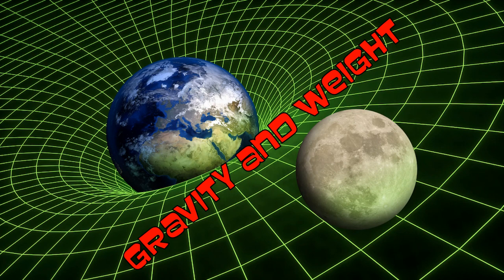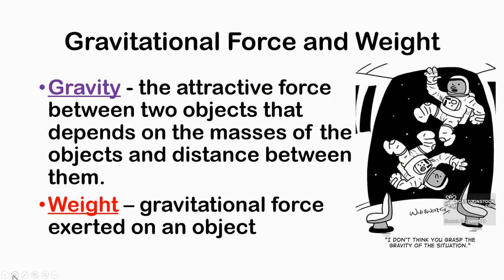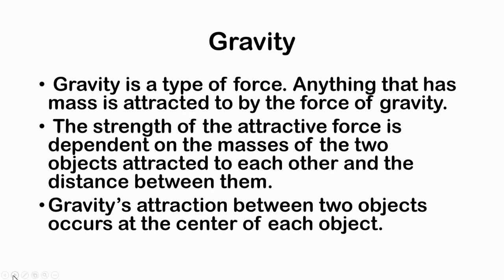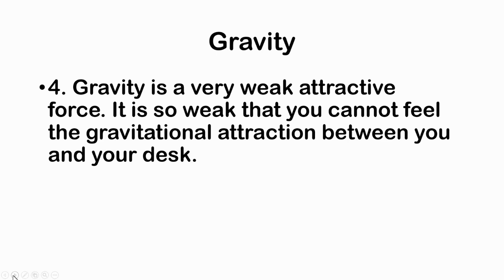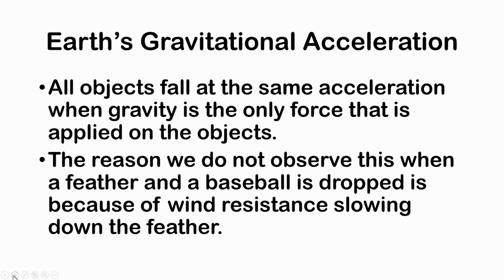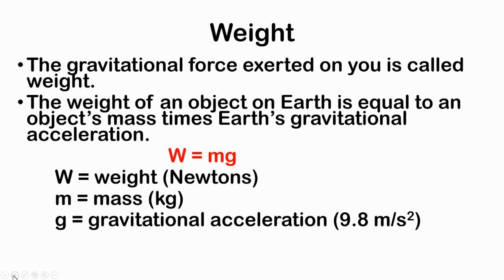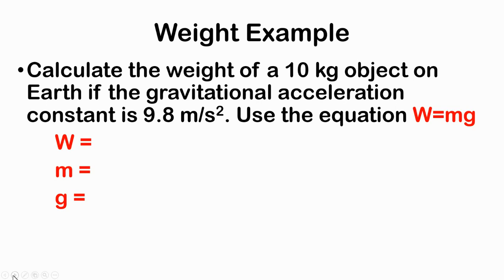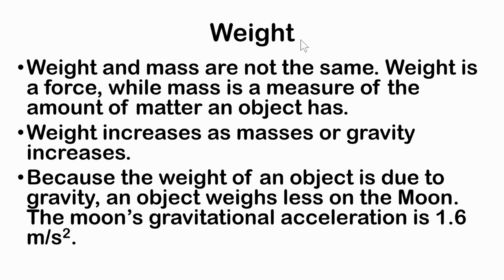01 - Gravity & Weight Lecture